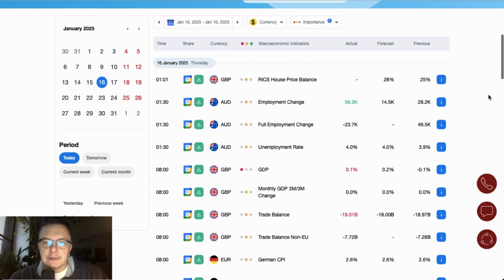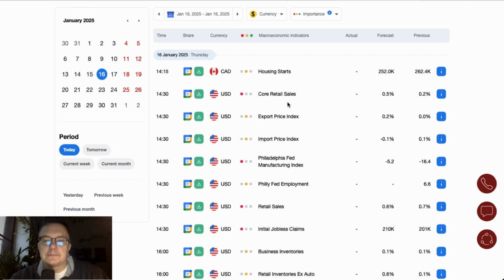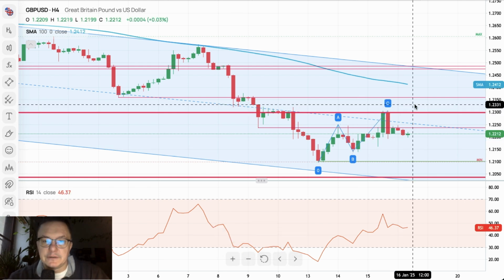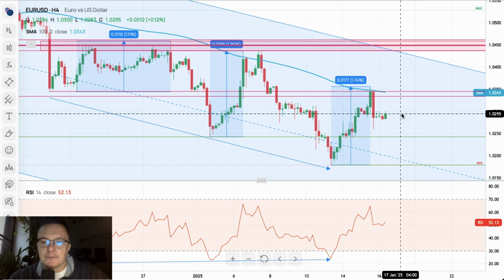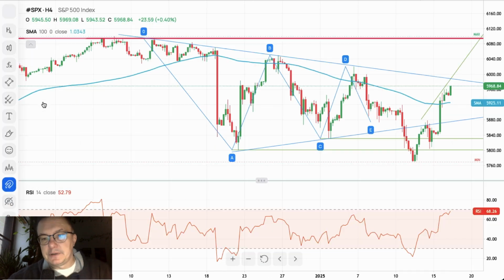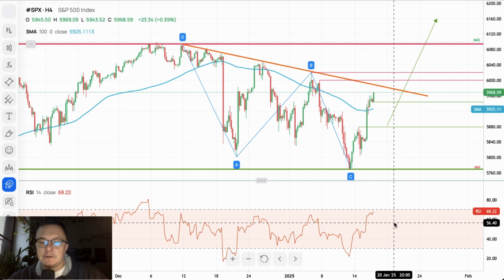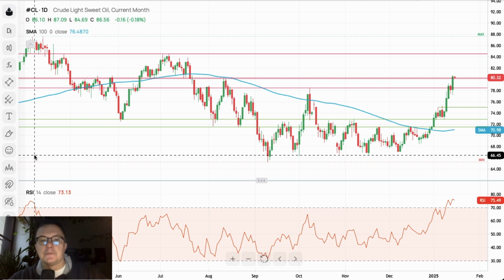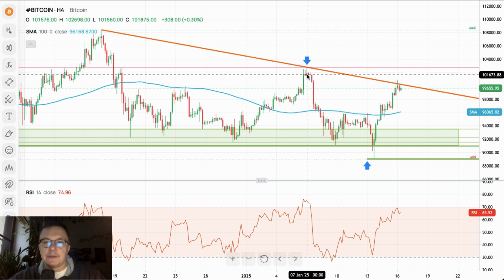Forex forecast 16/01/2025: EUR/USD, GBP/USD, SP500, Oil and Bitcoin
00:00 INTRO
00:16 Totay’s key events: UK GDP, German CPI, Trade Balance, Core Retail Sales, Philadelphia Fed Manufacturing Index, Initial Jobless Claims
03:30 GBP/USD
04:54 EUR/USD
07:27 SP 500
10:38 OIL
11:49 BTC/USD